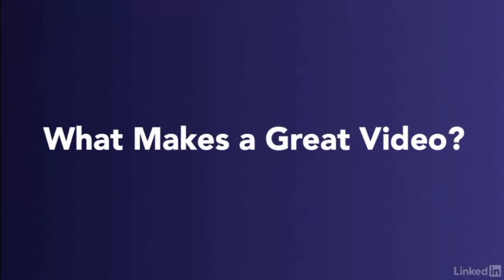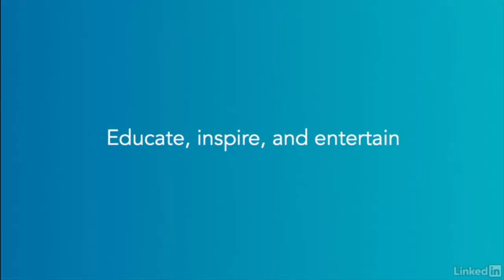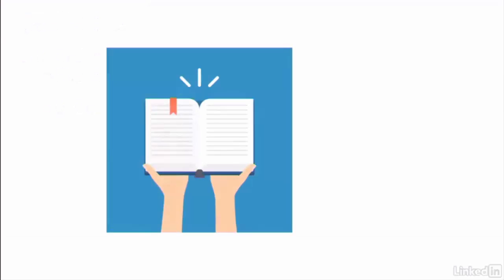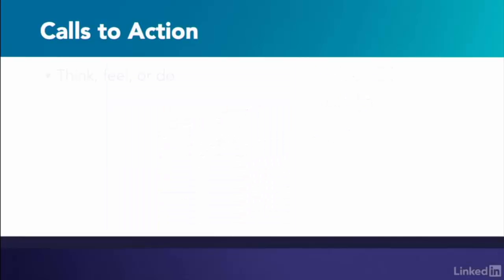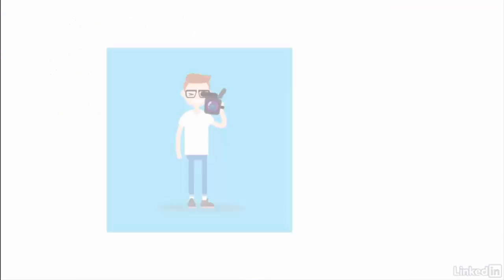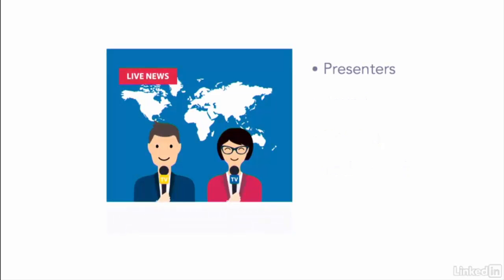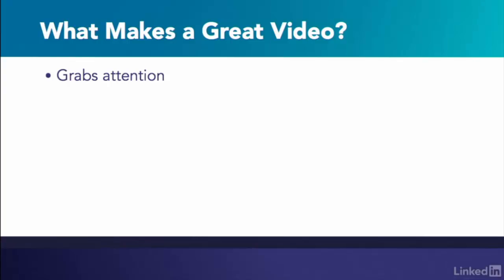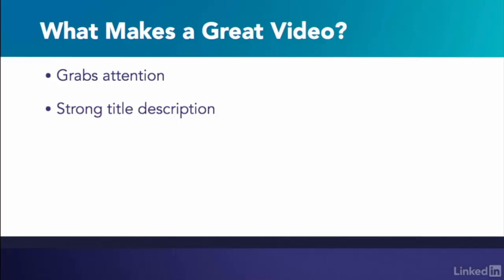What makes a great video - How to make a great video 2017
Regardless of whether you're delivering an expert promo video of your business or needing to catch some live, in-the-minute activity, there are a couple of things to consider before hitting record. An incredible video has reason. It's there to impart a remark target group of onlookers. It could be to instruct, motivate, or to engage. In business, it is probably going to be a piece of your business procedure. So have a consider what data you have to get crosswise over in your video before you start. Video works best in nibble measured pieces, for the most part 2 to 5 minutes.

Recordings for content advertising are, obviously, about narrating. Stories dependably have a starting, a center, and an end, so ensure your video does as well. Consider what you need your group of onlookers to think, feel, or do after they've viewed your video. You won't accomplish your business goals without influencing them to clear to your gathering of people as an invitation to take action. Give your group of onlookers the subsequent stage to take after. Tell them to require a free quote, visit a site to take in more, or take after on Facebook. In case you're preparing for your video, you'll have to consider area.

You'll likewise need to contemplate sound and lighting. The foundation condition should be perfect. You'll have to consider your moderators and ensure they're camera prepared. In case you will include music, you'll have to source that and there could be different authorizations to search out as well. You have a couple of moments to truly get consideration. Consider in case you will have a video that auto plays. In case you're going for that thumb ceasing minute on a versatile, you need a client to snap to initiate the full video encounter.

What's more, a video needs a solid title portrayal. To get your video discovered on the web and to urge individuals to watch, you must tell them what really matters to your video. At long last, make your video for your group of onlookers. Concentrate on making recordings your gathering of people will appreciate.